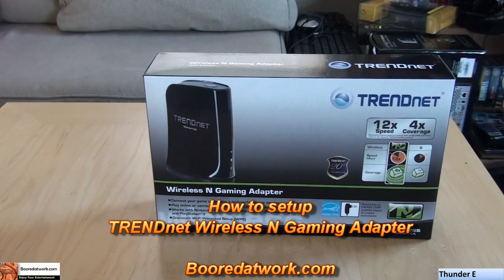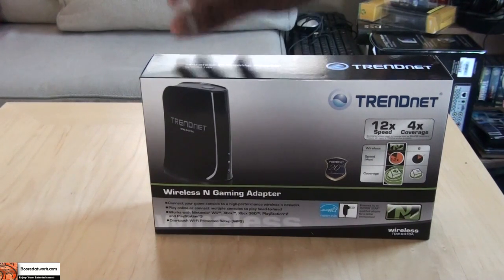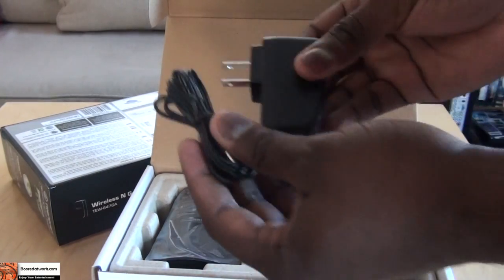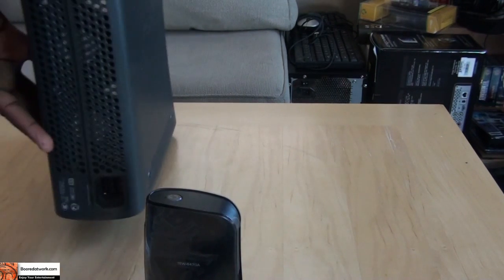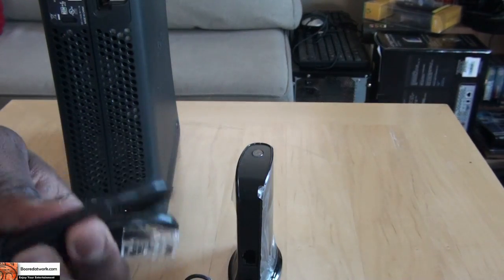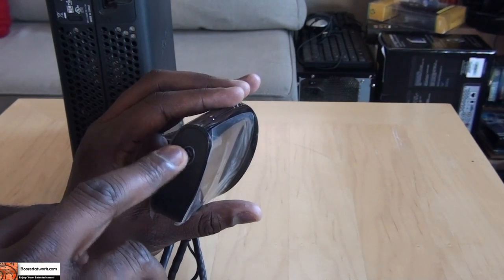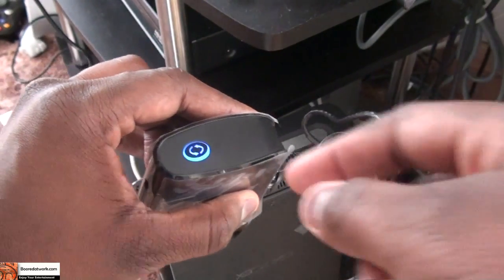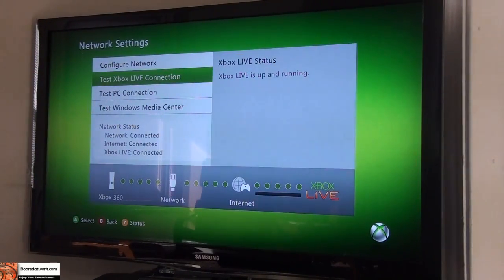How to Setup TRENDnet Wireless N Gaming Adapter on Xbox 360| Booredatwork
This is a setup video show you how to setup your Trendnet wireless N gaming Router on the Xbox 360. The router is a cheaper alternative to the $99 Xbox 360N router. and the setup process is pretty much a plug and play affair.